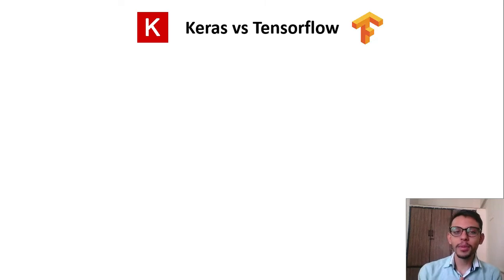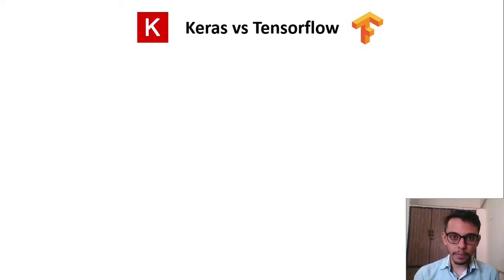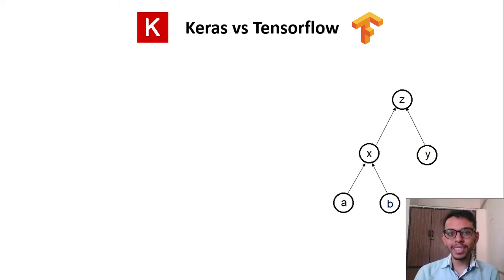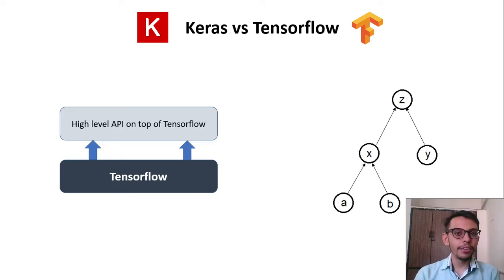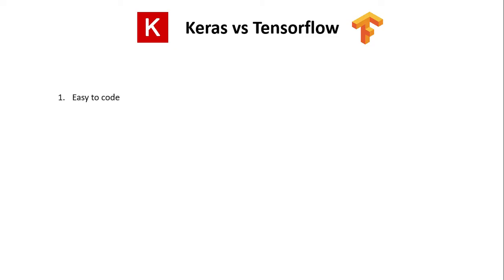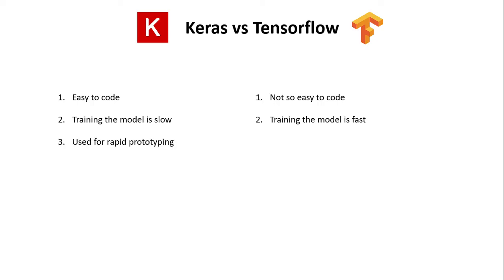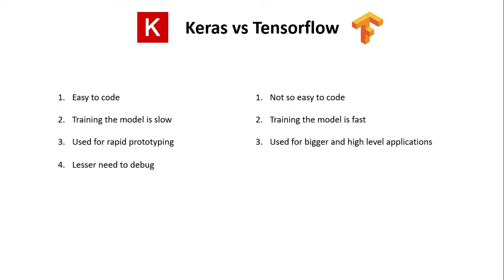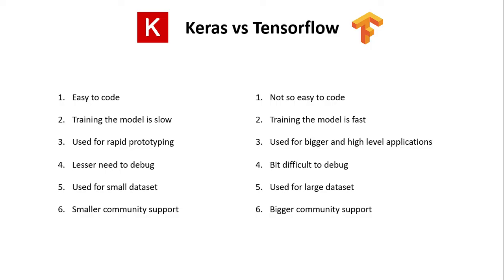What is Keras and Tensorflow | Keras vs Tensorflow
In this video, we will understand what is Keras and Tensorflow.

Tensorflow is a free and open-source library for machine learning and artificial intelligence. It was developed by Google. And it can be used for developing large-scale machine learning applications, and it is also highly used by researchers to push the state of the art in machine learning.

Keras is also an open-source library for machine learning and neural network but it higher-level API compared to Tensorflow and can run on top of Tensorflow.

Training of model and execution is fast in Tensorflow, while it is slow in Keras. Thus Keras is used mainly for rapid prototyping and applications dealing with small datasets. Whereas, Tensorflow is used for creating large-scale applications.

Timestamps:
0:00 Keras and Tensorflow Overview
1:45 Difference between Keras and Tensorflow
3:02 End

At the end of some videos, you will also find quizzes 📑 that can help you to understand the concept and retain your learning.